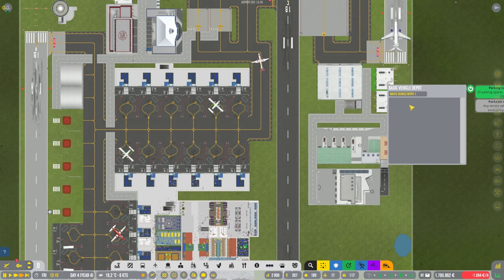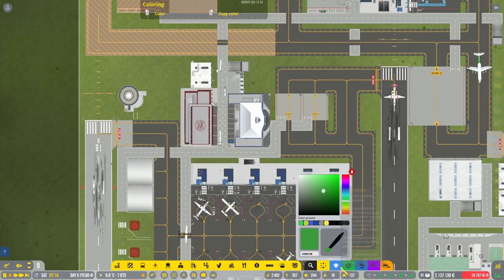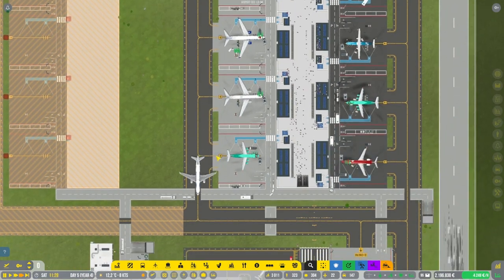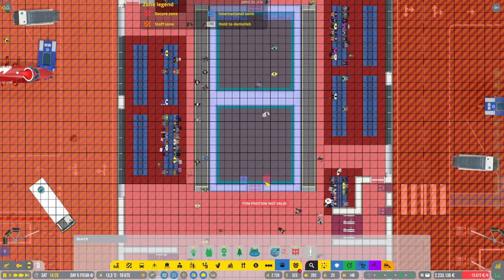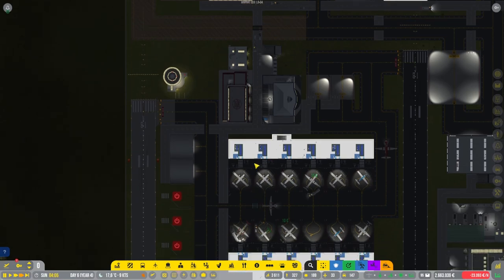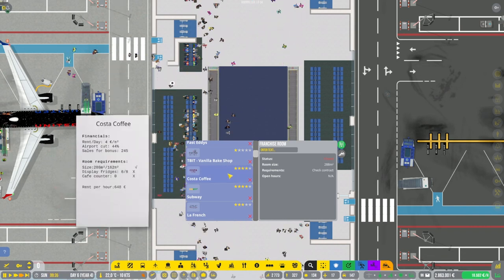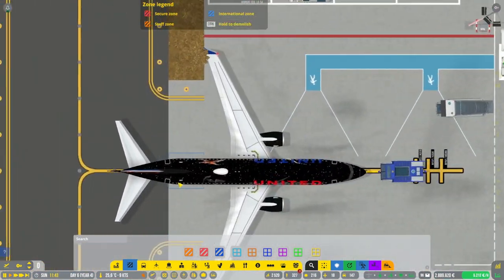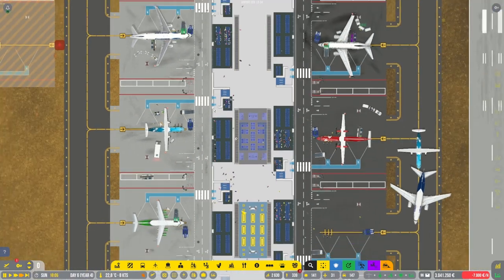Cleaning The FILTHY Planes! - Airport CEO E10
Hello, I am lowieCOOL and am a small starting content creator.
I mostly play Minecraft but will be playing other games as well. I also have a Twitch channel where I might play some games as well so make sure to check it out.

Airport CEO is a tycoon and management game for PC and Mac where you take the seat as a CEO of your own airport. You will build the airport’s infrastructure with everything from runways and taxiways, gates and aprons to constructing terminals with check-in, security, restaurants and shops. You will manage the business perspective of the airport by hiring employees and executives, making deals with airline companies and making sure that ends meet by keeping an eye on budget and resources.